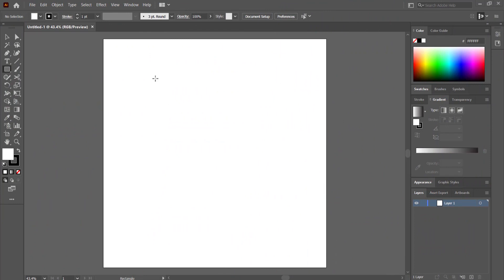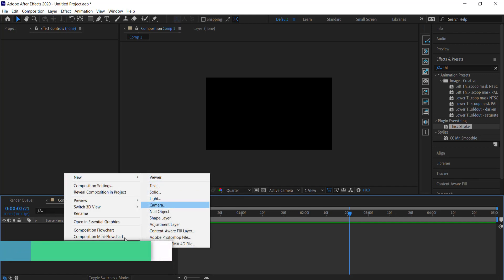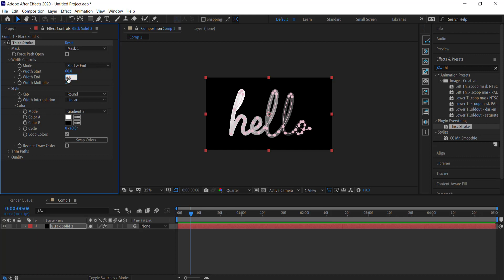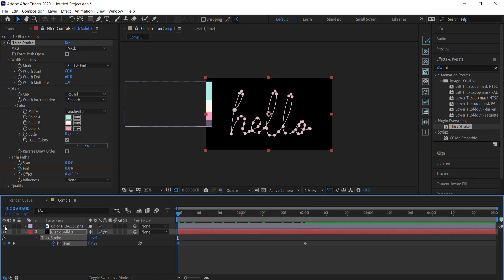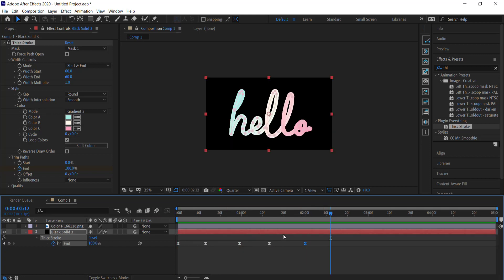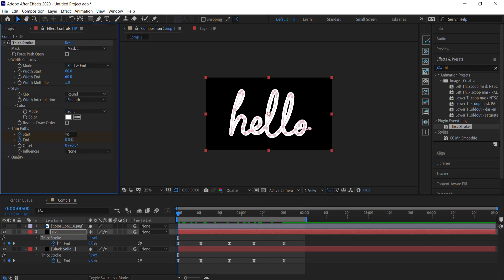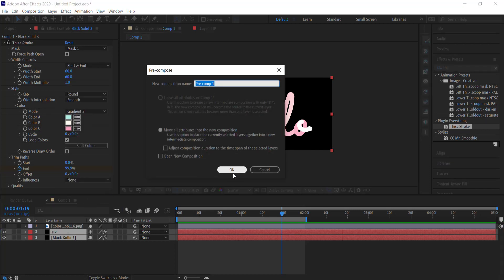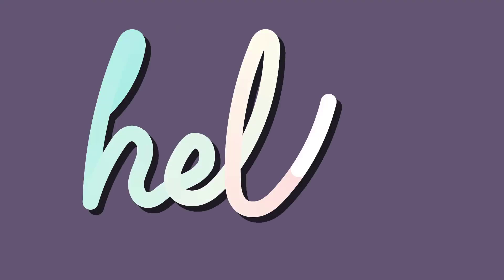How to create simple Single Path Animation Using THICC STROKE | After Effects Tutorial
■ ∞ VIDEO INFORMATION ∞ ■
In this video we will create some single path text in Illustrator and then animate it in After Effects using Thicc Stroke. So let's Jump in!

■ ∞ CHAPTERS ∞ ■
0:00​​ Intro
0:31​​ Setting up Illustrator
1:50​​ Setting up After Effects with Thicc Stroke
2:17​ Thicc Stroke Settings
3:09​ Using Colour Hunt for Colours
3:40​ Animating Effects
5:40​ Adding more Detail
4:40​ Using the Graph Editor
7:40​ Adding the final Background and Shadow
8:30​ Outro